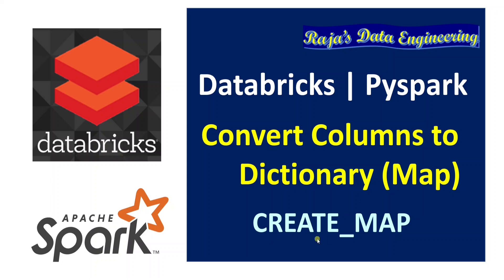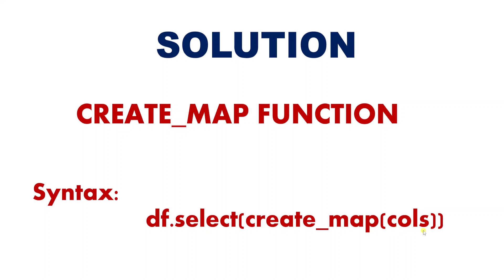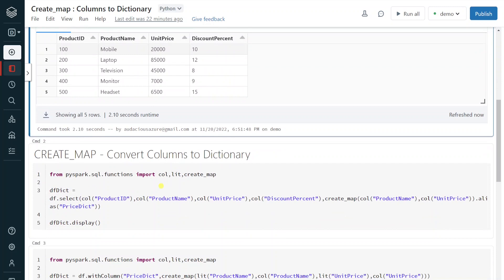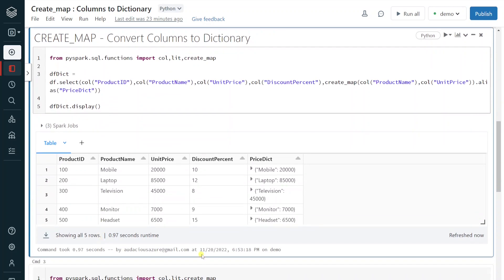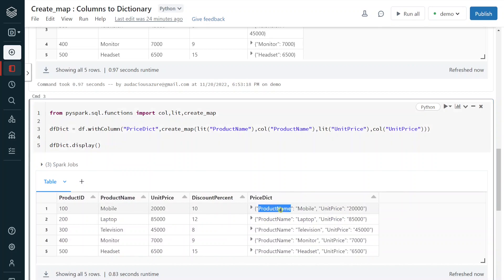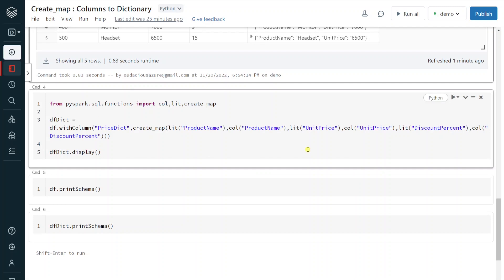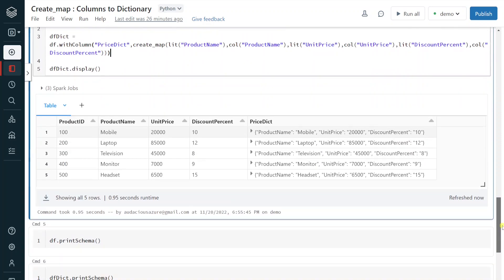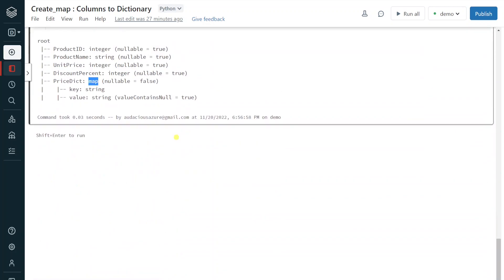77. Databricks | Pyspark | Create_map(): Convert Dataframe Columns to Dictionary (Map Type)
Azure Databricks Learning: Interview Question - Create_map()

How to convert dataframe columns into dictionary in Pyspark?

Using create_map function, dataframe columns can be converted into map data type which holds key-value pairs. To know more about how to implement this solution across your requirements, please watch this video.